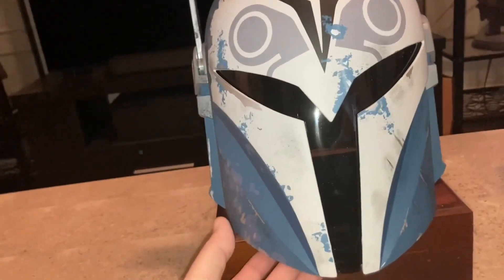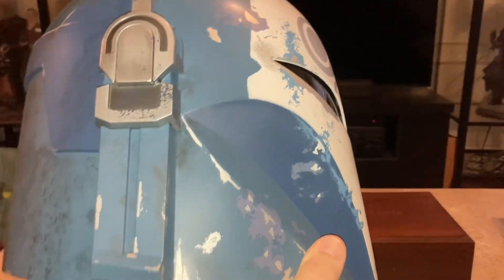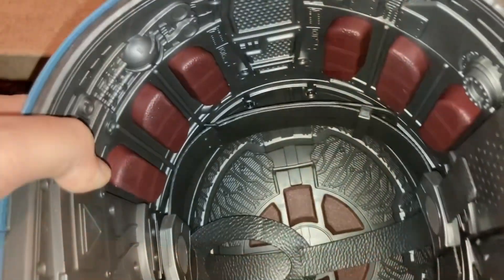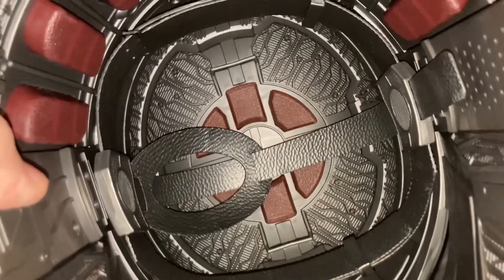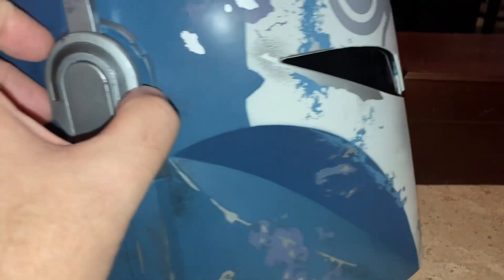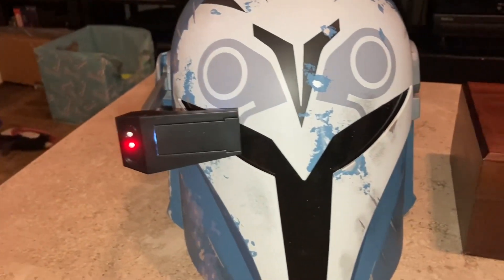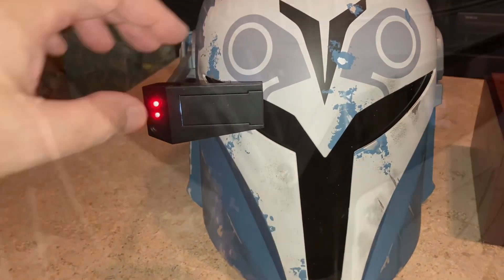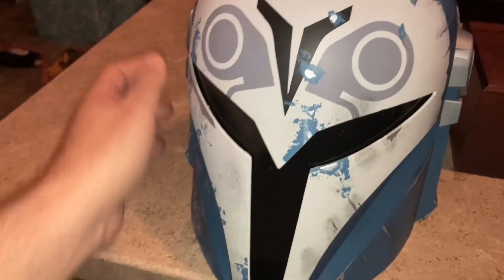Shorter Version of the Bo-Katan Helmet Review in widescreen.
A Star Wars: The Black Series Bo-Katan Kryze Premium Electronic Helmet Review.

Link to the full review below.